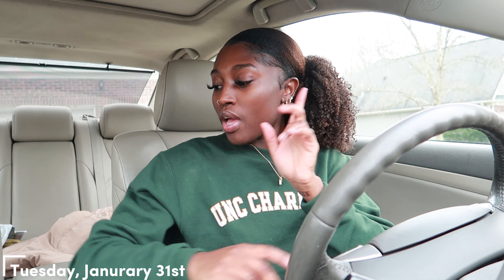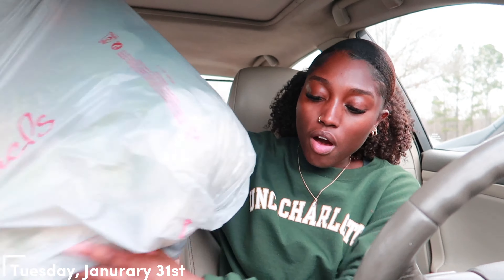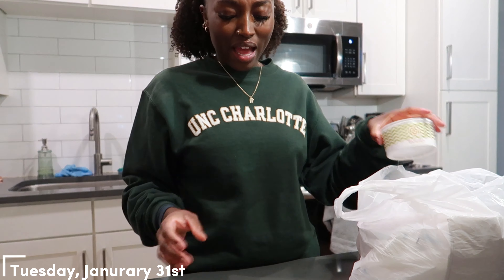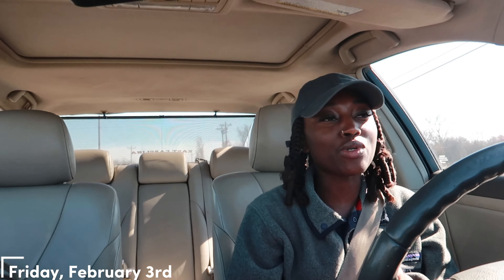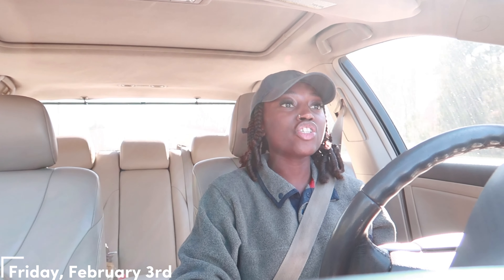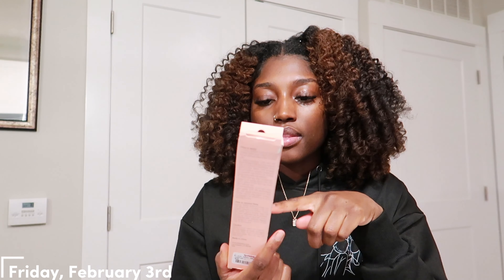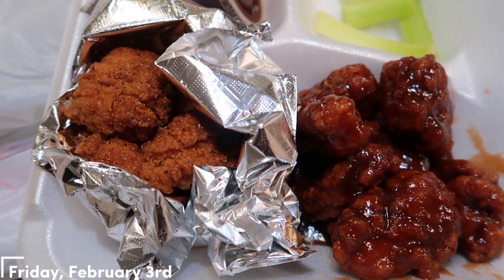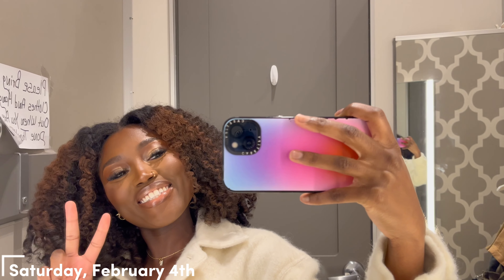Weekly Vlog | photoshoot prep, mini shein haul, doing my hair and more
Welcome or welcome back to another video 🦋

Come along with me as I bring you guys along on a realistic weekly vlog! I hope that you guys enjoy today's video! I had so much fun filming and opening up to you guys ♡

⇢ 𝐏𝐫𝐨𝐝𝐮𝐜𝐭𝐬 𝐢𝐧 𝐭𝐡𝐢𝐬 𝐯𝐢𝐝𝐞𝐨
♡ Tote Bag Purse Divider
♡ Car Sticky Pad
♡ Nail Adhesive Tabs
♡ Salon Acrylic French Manicure Set
♡ Kiss Powerflex Max Speed
♡ Amazon Storefront

Let's watch the Zuri Community grow

Chapters:
→ 0:00 Intro ✨
→ 0:16 Tuesday: new camera set up, shopping at Michael's + mini shein haul
→ 16:31 Wednesday: chileeee
→ 20:43 Friday: life update, eyebrow waxing + more photoshoot prep
→ 42:48 Saturday: the big day + a surprise (: